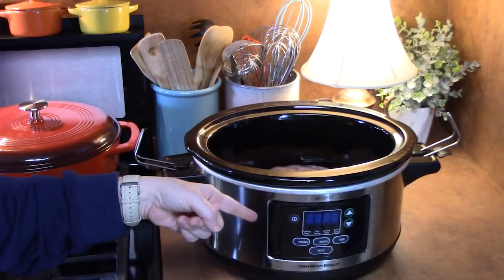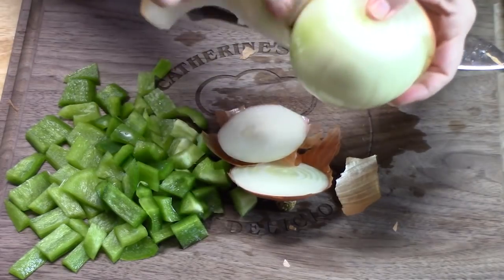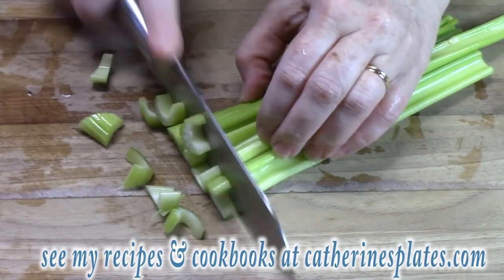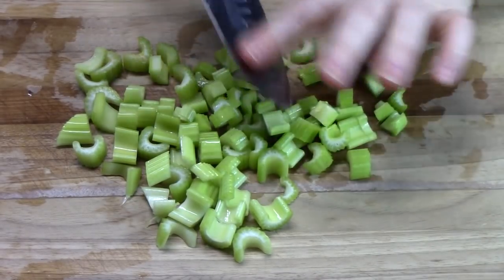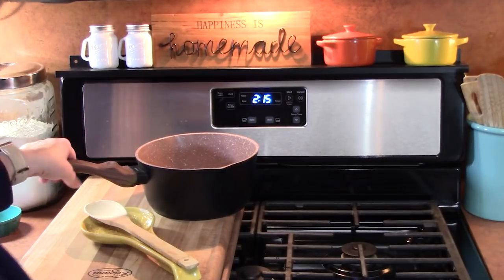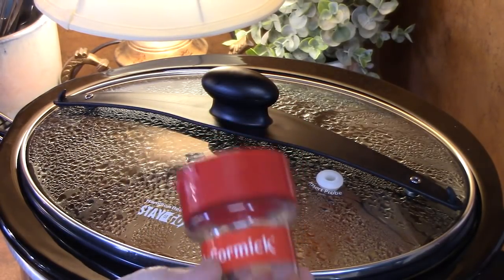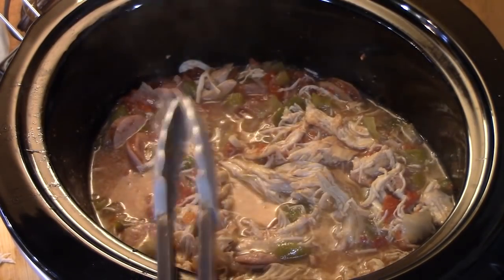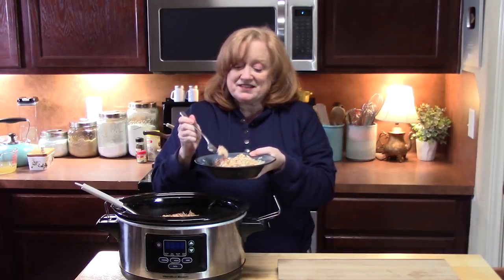Delicious Crockpot SMOKED SAUSAGE, CHICKEN AND RICE Easy Dinner Recipe, Slow Cooker Recipe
This is a delicious Crockpot Smoked Sausage, Chicken, and Rice Dinner Recipe.

Write to me at:
Catherine’s Plates
22720 Morton Ranch Road, Suite 160, Box 340